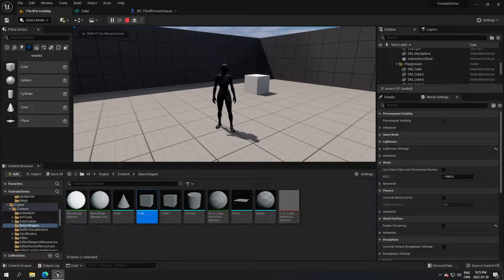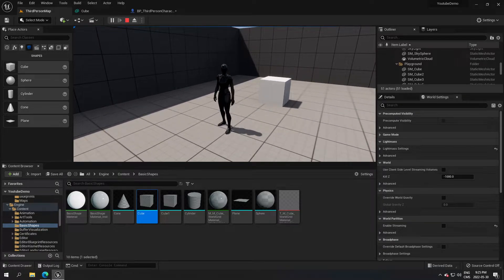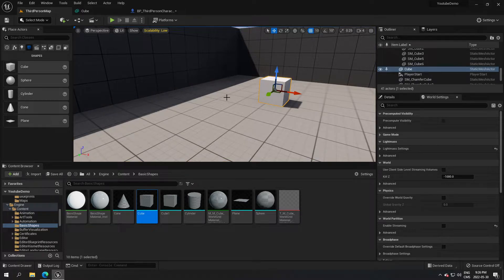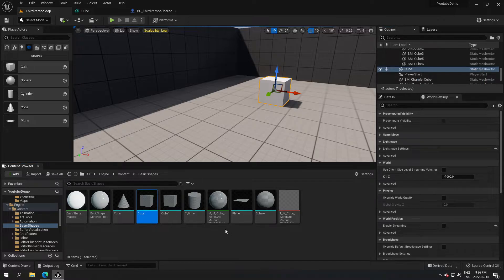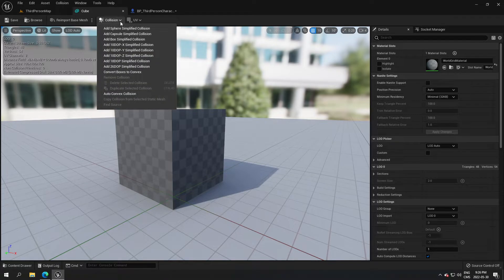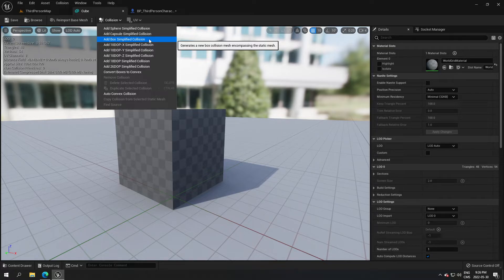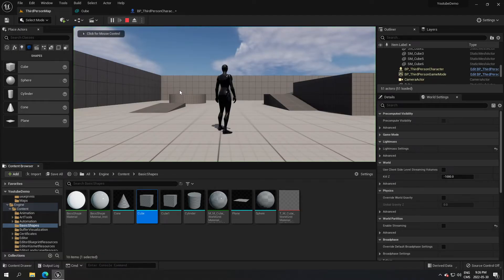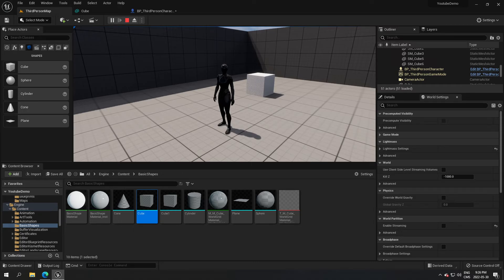How to enable the collision to an object, mesh or asset in unreal engine 5.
How to fix the objects collision issue when you can go through them in few steps.